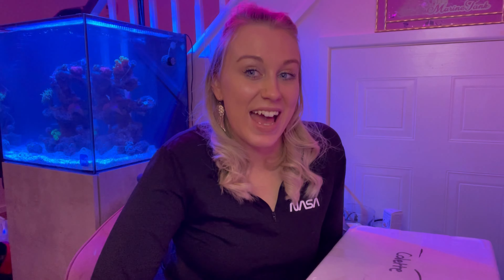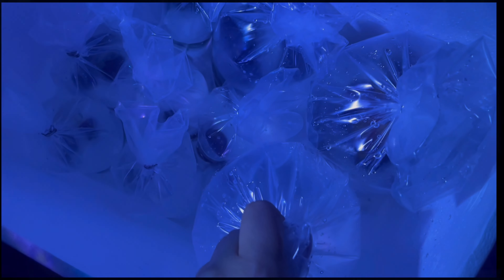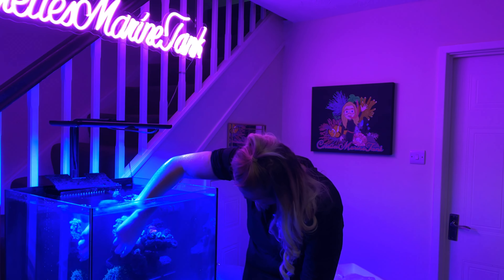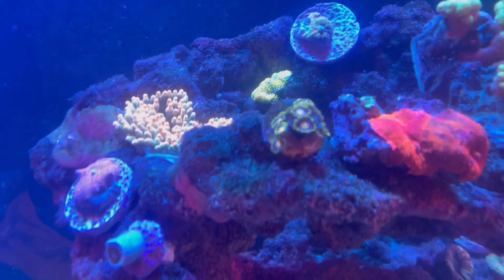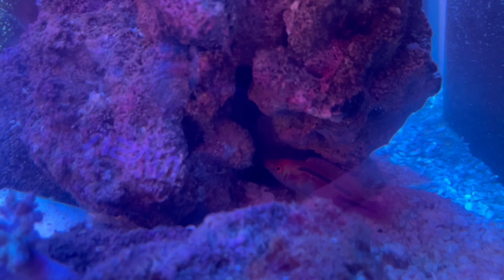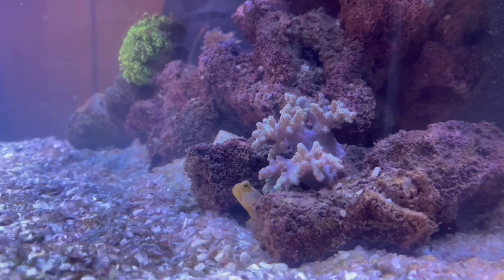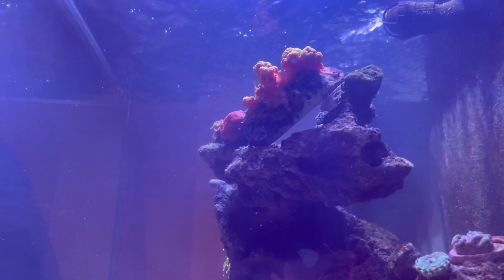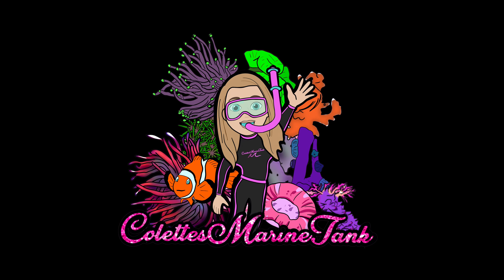TMC Reef Habitat 50 Tank update Episode 4 Coral Haul from Tropical Marine Centre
In today's video I will be unboxing a coral Haul from Tropical Marine Centre and a new fish to be added into the tank.

Please feel free to pop over to my Instagram to see more regular updates on this tank

Reef Habitat 50 @tropicalmarinecentre
Light 💡 Reef Pulsar LPS 6
Wavemaker 🌊 Reef Flow 2.0
Return pump 💦 Reef Pump Connect 2500
Rock 🪨 Eco Reef Selection A pieces created with Reefers Putty
Skimmer 💩 Reef Skim 200
Heater 🔥 V2Therm 100